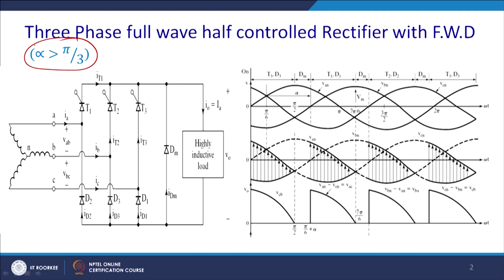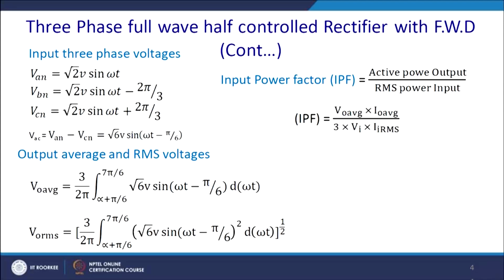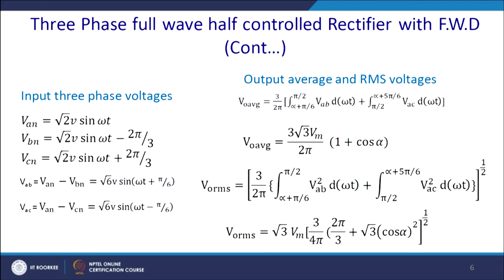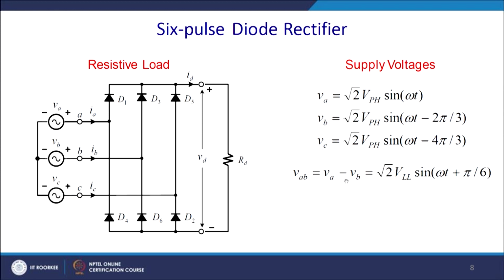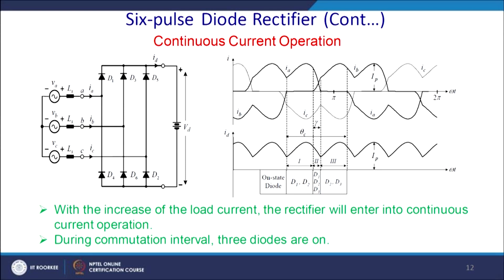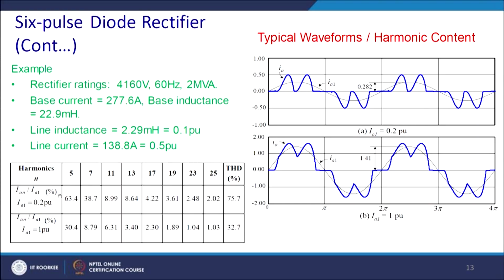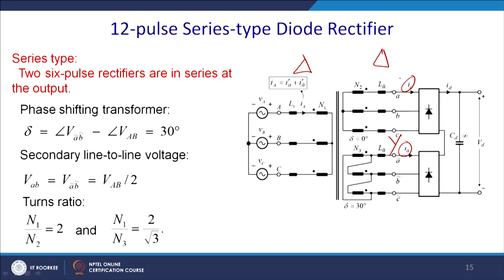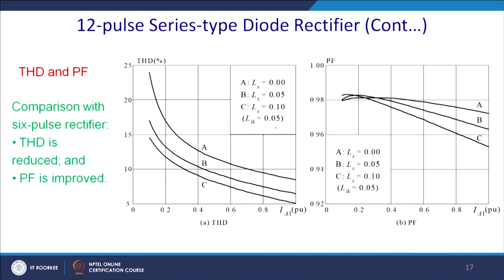Three Phase Converters II